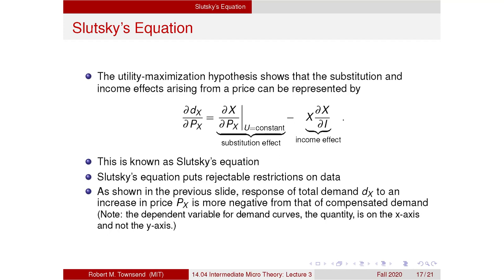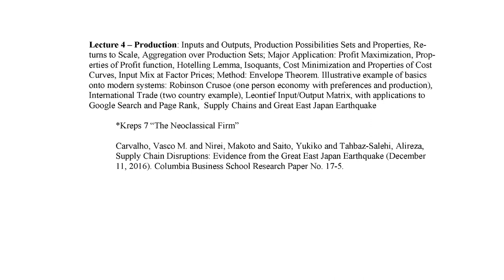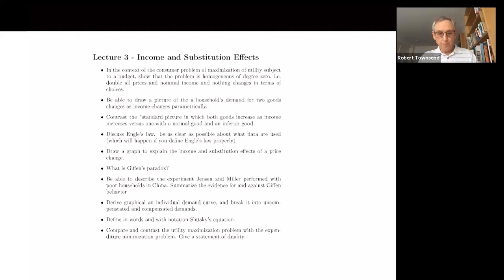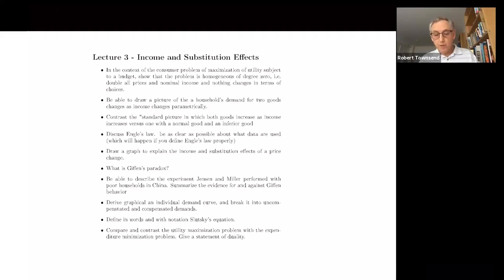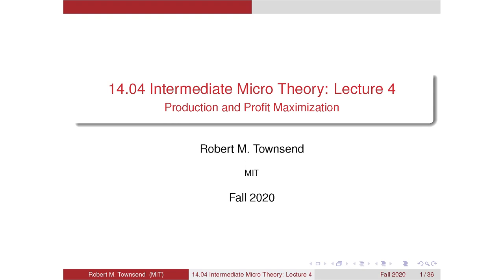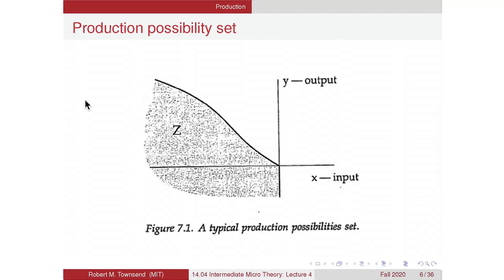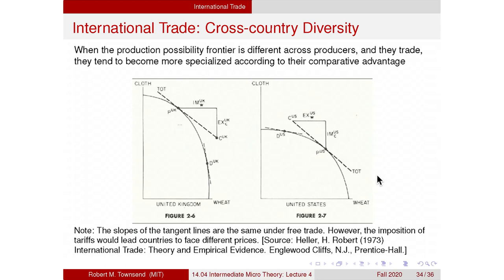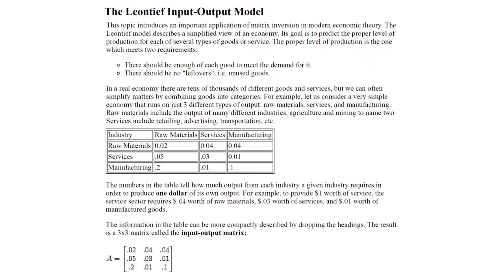Lecture 4: Production and Profit Maximization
MIT 14.04 Intermediate Microeconomic Theory, Fall 2020
Instructor: Prof. Robert Townsend

How do profit maximizing firms decide on the level of employment, and on their input/output mix more generally? The problem is broken down into its component parts: feasible production technology, and the prices of inputs and outputs. Predictions are made for individual firms’ responses to domestic price changes with implications for profits. Surprisingly, the same constructs can be used for economy-wide responses to international tariffs, with implications for household welfare.